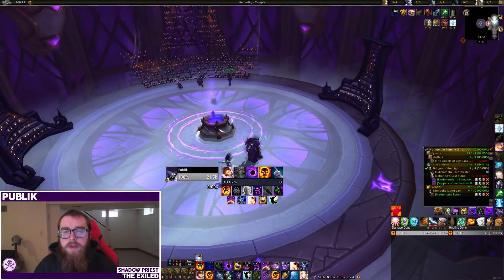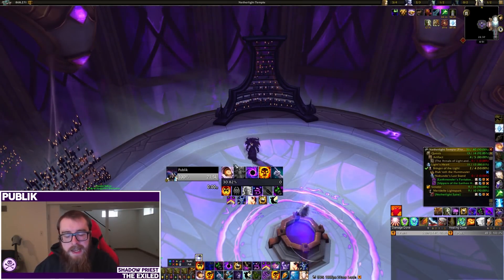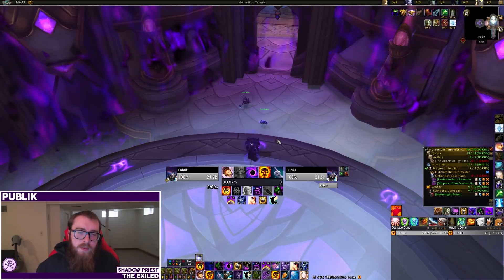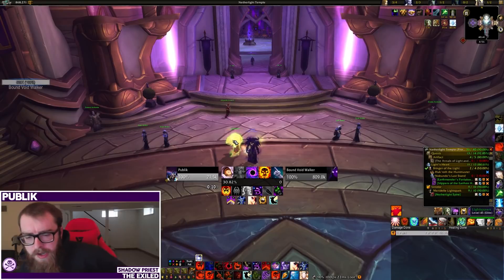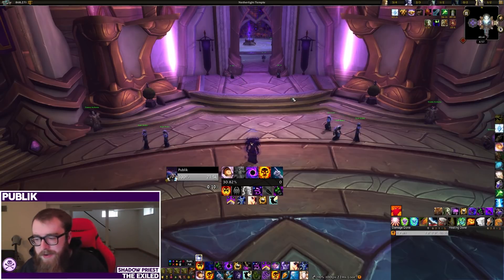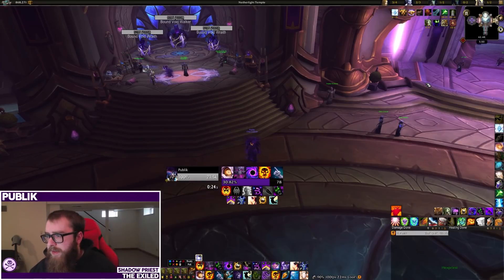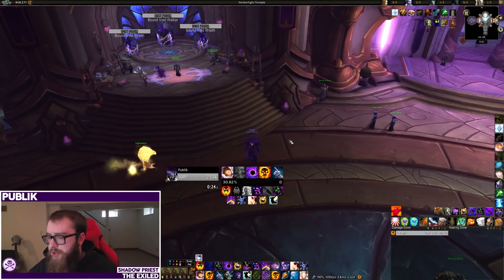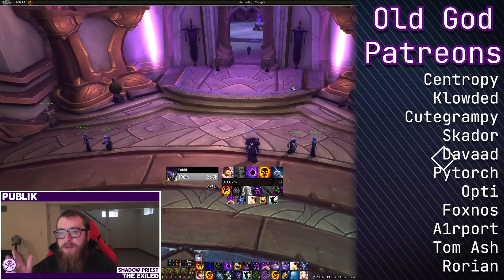Publik's UI Overview - Shadowlands (WeakAuras, Plater, and more!)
Addon List
- AdiBags - Bad Manager
- ALL THE THINGS - Helpful tracking addon for in-game items
- Deadly Boss Mods - Timer addon for raids/dungeons
- DejaCharacterStats - Shows advanced character stats
- Details - Damage/Healing meter
- Dominos - ActionBar Configuration
- Exorsus Raid Tools - Combat Timers (TTD)
- MoveAnything - Move certain frames
- Plater Nameplates - Enemy Nameplates
- SexyMap - MiniMap Replacement
- Shadowed Unit Frames - Player/Target/Raid Frames
- WeakAuras - Literally everything else

0:00 Introduction
0:43 WeakAuras
3:45 Shadowed Unit Frames
5:14 Plater
6:35 Dominos
7:55 Exorsus Raid Tools
10:11 Details
10:34 SexyMap
10:52 Deadly Boss Mods
11:30 AdiBags
11:43 MoveAnything
12:36 DejaCharacterStats

If you want the whole thing I've zipped it up